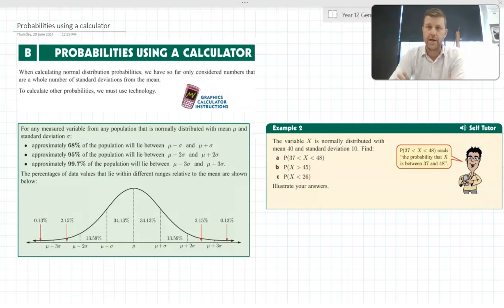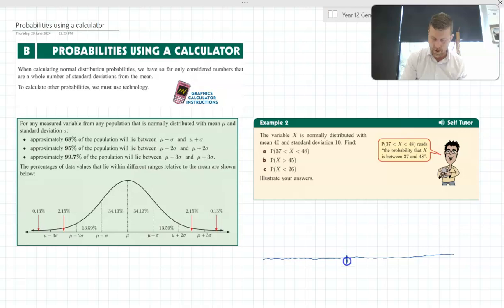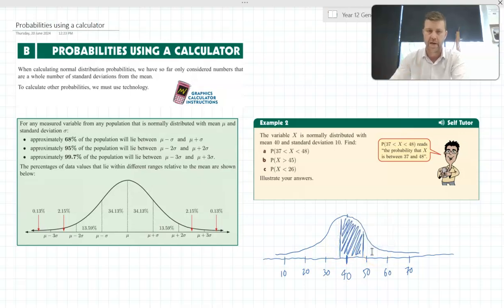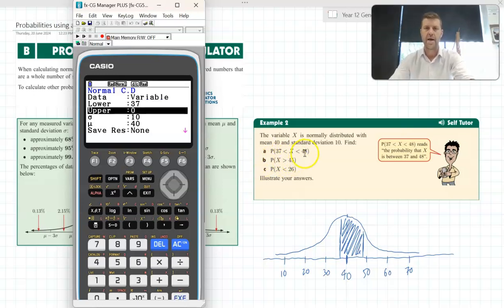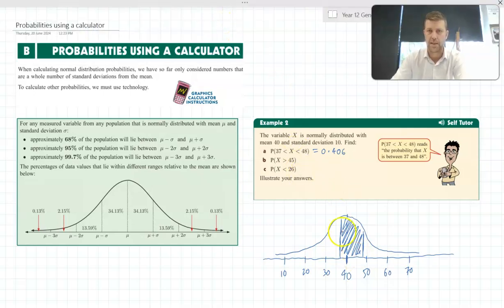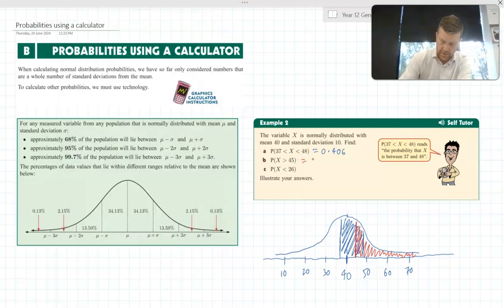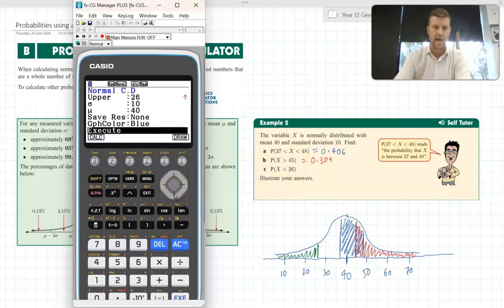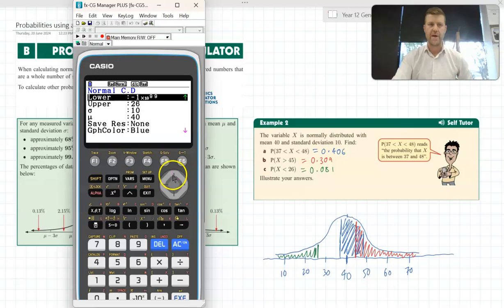Probabilities using a graphics calculator - normal distribution